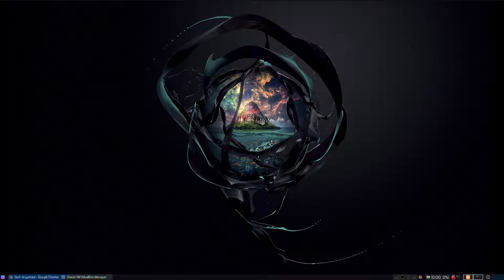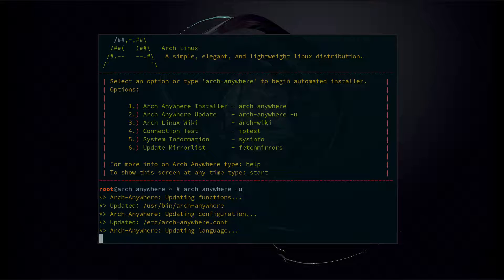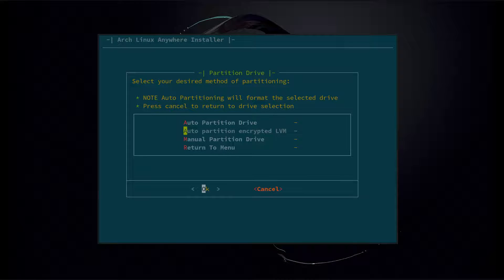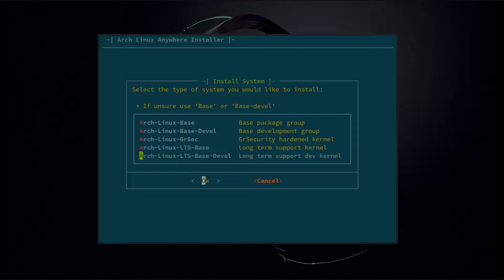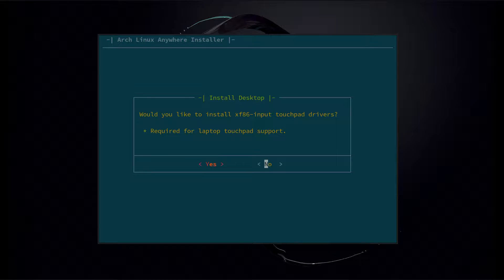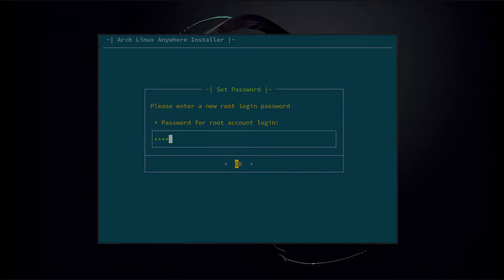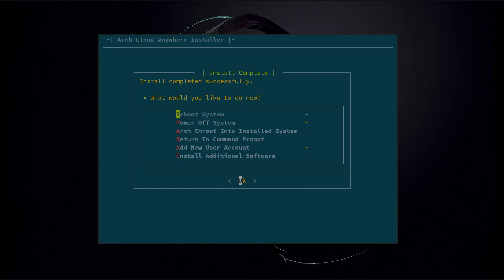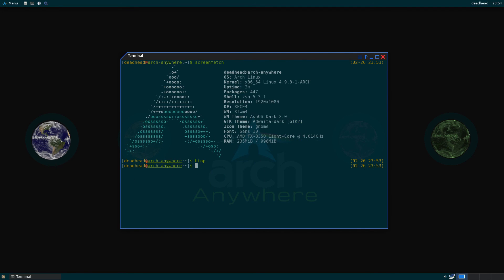Arch Anywhere Encrypted Install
In this video I preform a full encrypted Arch Linux install using the Arch Anywhere installer. You can find the latest version of Arch Anywhere